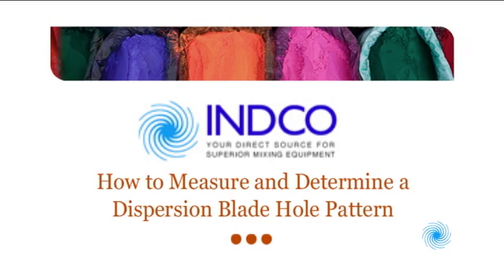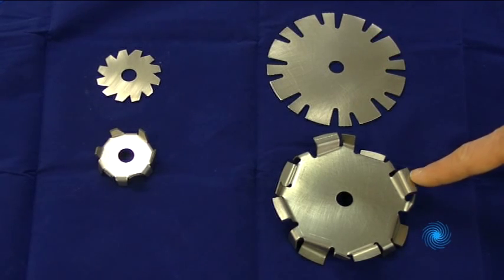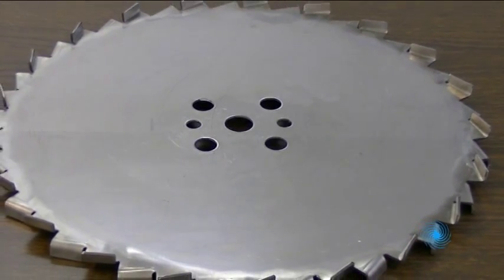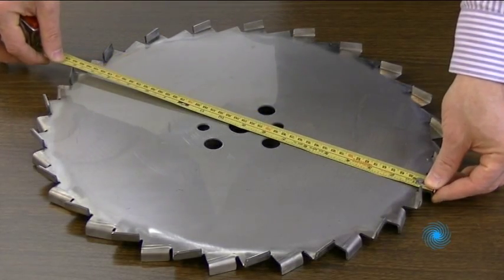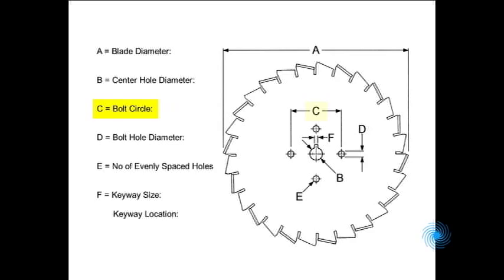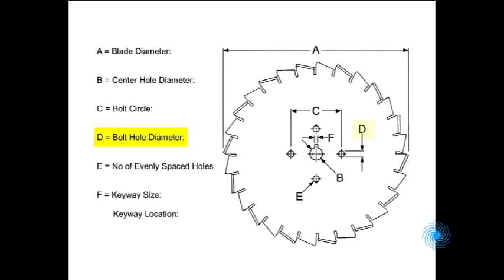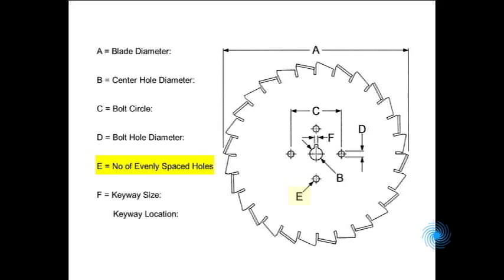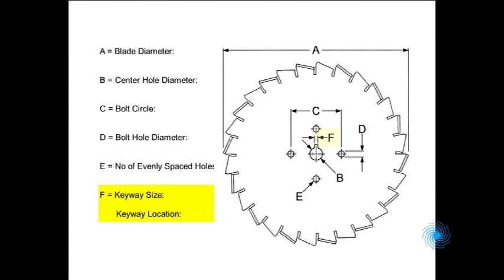How to Measure & Specify Dispersion Blade Hole Patterns | INDCO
INDCO Inc demonstrates how to measure and specify your dispersion blade hole pattern. We use a dispersion blade ordering guide found on our The video walks you through how to measure and identify each part of the dispersion blade to complete the order form.

INDCO offers a 1-2 day lead time on most dispersion blade sizes.